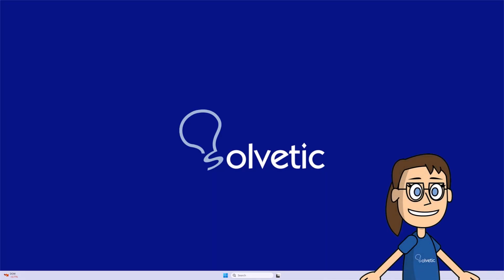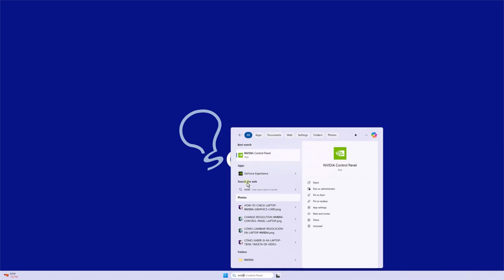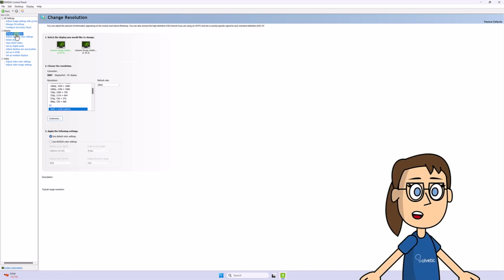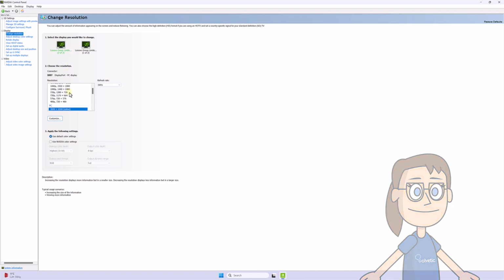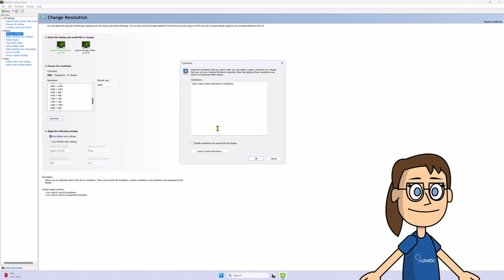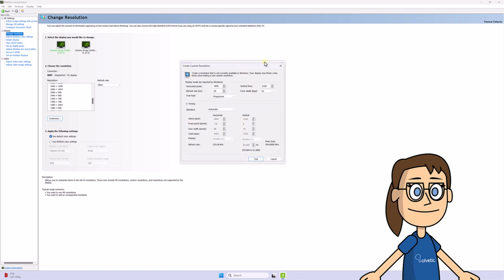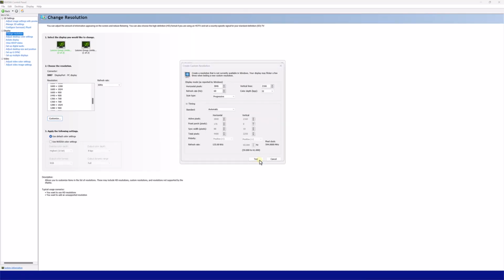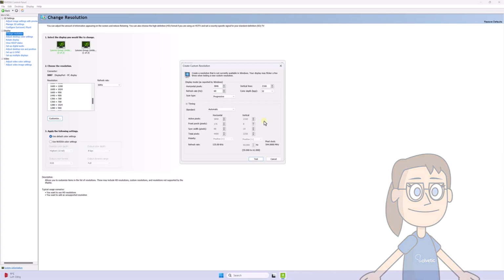Change Resolution NVIDIA Control Panel Laptop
Hello everyone, and welcome to Solvetic! In today's tutorial, we'll be addressing a crucial aspect of optimizing your laptop's display: How to change the resolution using the NVIDIA Control Panel on your laptop? Resolution settings directly impact the clarity and sharpness of the images displayed on your screen, making it essential to adjust them correctly for an optimal visual experience.

In this step-by-step guide, I'll walk you through the process of easily changing the resolution using the NVIDIA Control Panel on your laptop. Following these steps will allow you to customize your display settings according to your preferences and specific requirements.

So, without further delay, let's dive into the process of changing the resolution using the NVIDIA Control Panel on your laptop!